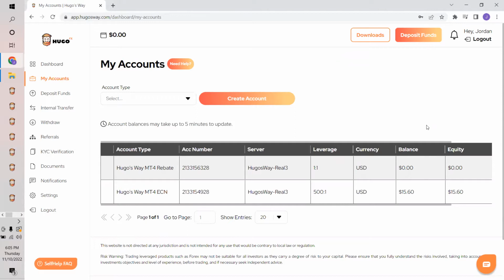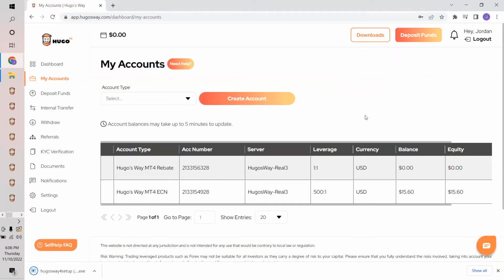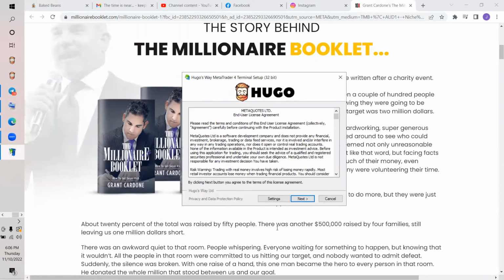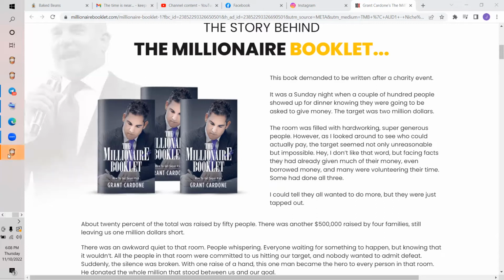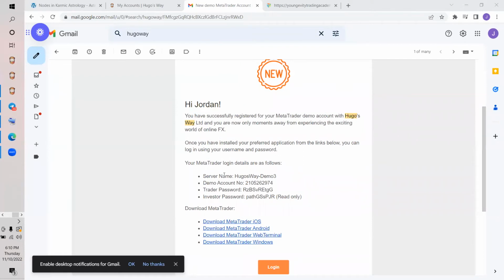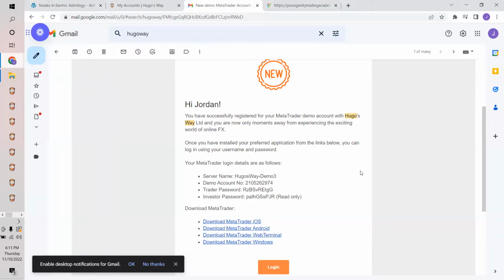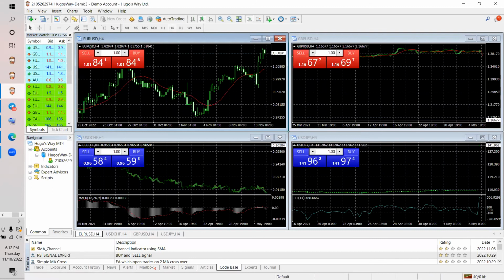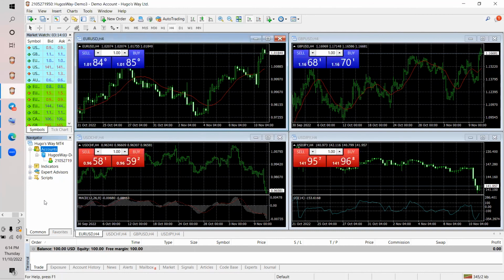Installing and Logging Into Your Trading Account on Metatrader 4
It's time to get the trading platform going so we can experience the world of the $6.6 trillion dollar market.

On this video, I will show you how to access the software needed to get your journey started!